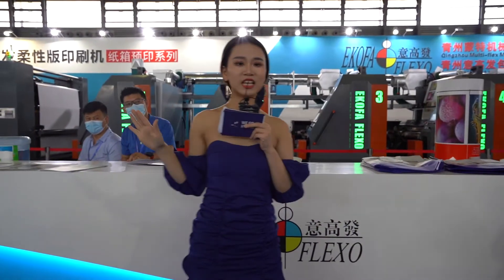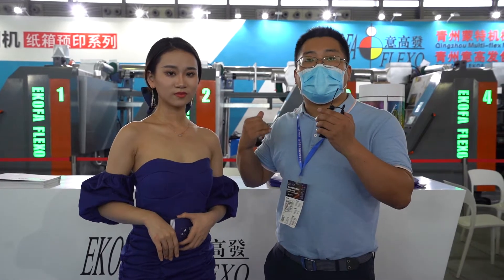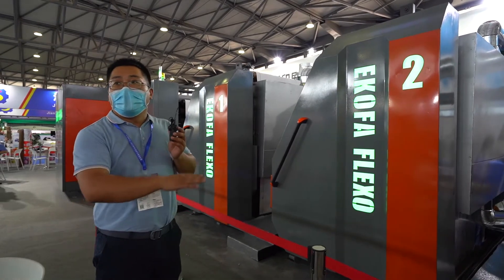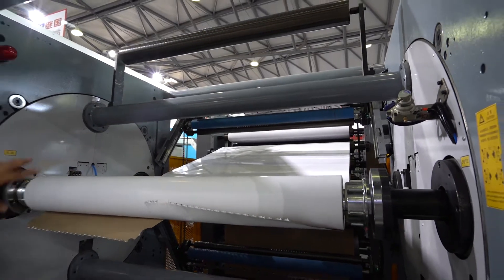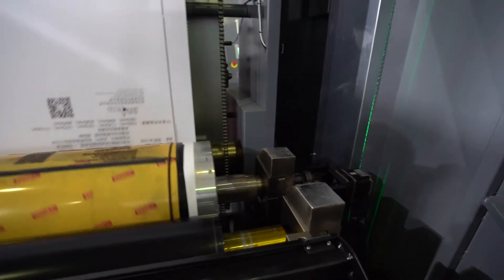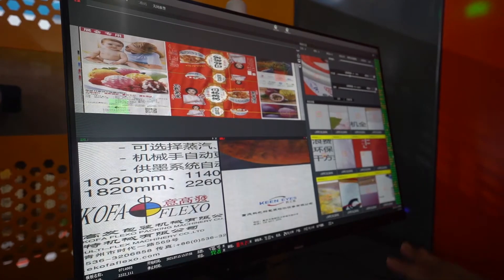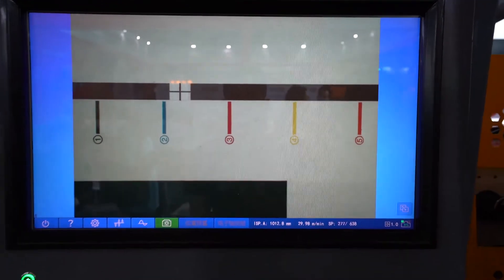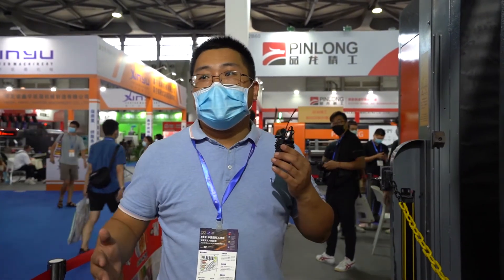Guided Tours 2021| Ekofa Flexo Packing Machinery – Corrugated Box Printers/ Digital Printers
Ekofa Flexo Packing Machinery
Ekofa Flexo Packing Machinery Co., Ltd. dedicates to engineering high quality flexo presses for the printing industry, and provides technical supporting of flexo plates making and inks supplying.